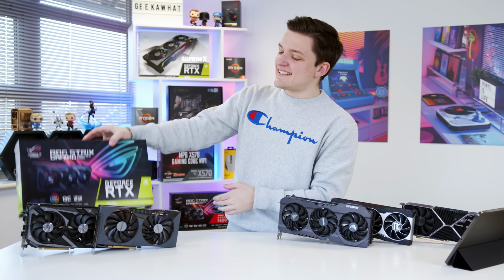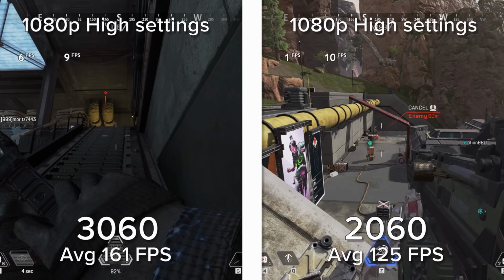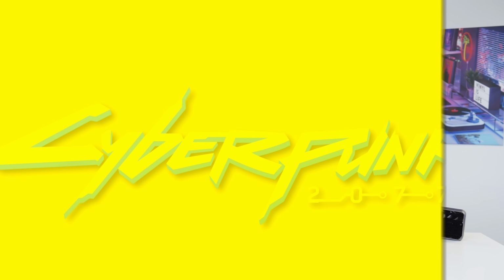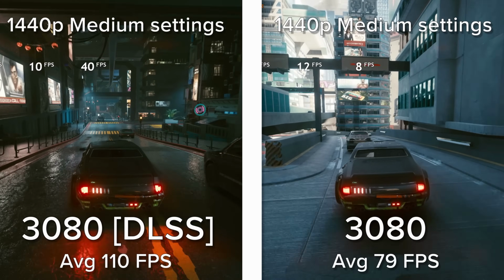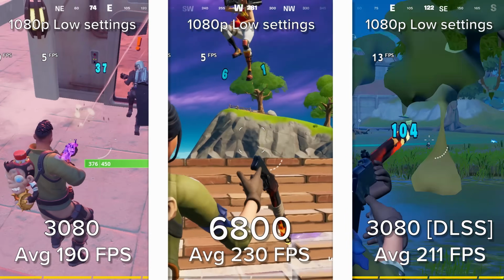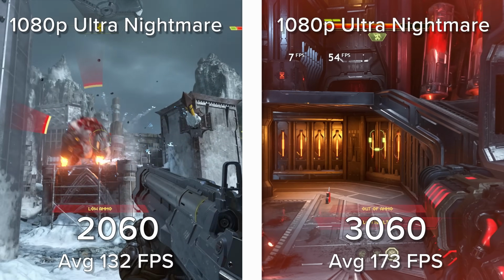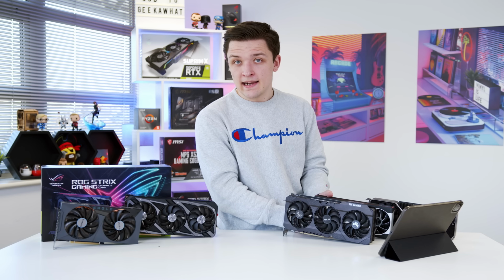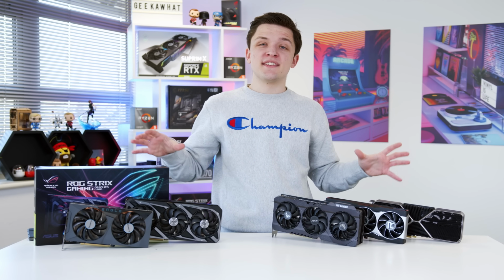RTX 3060 vs 3060Ti vs 3070 vs 3080 vs RX6800 HUGE Comparison! [GPU Buyers Guide 2021!]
It's time to compare all of the GPUs around and see which stacks up the best for gaming in 2021, testing out the full line up with the latest games including Apex Legends, COD Cold War, Cyberpunk 2077 & Fortnite!

Amazon (US)
Amazon (UK)

Amazon (US)
Amazon (UK)

Amazon (US)
Amazon (UK)

Amazon (US)
Amazon (UK)

Amazon (US)
Amazon (UK)